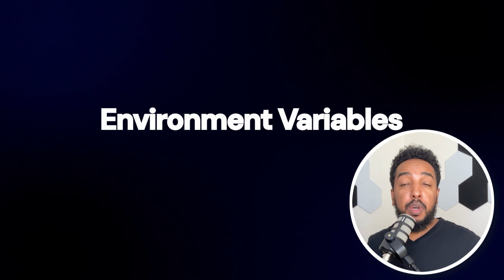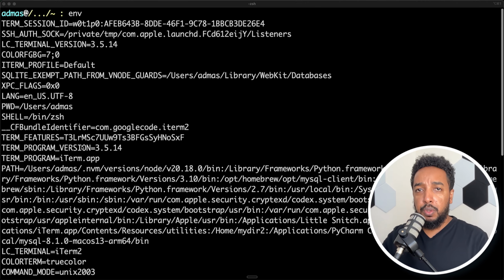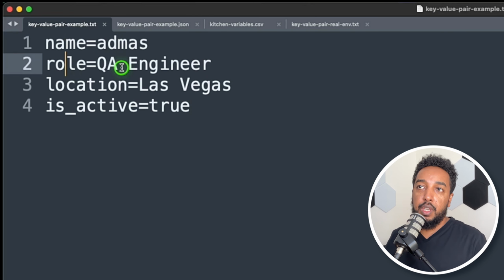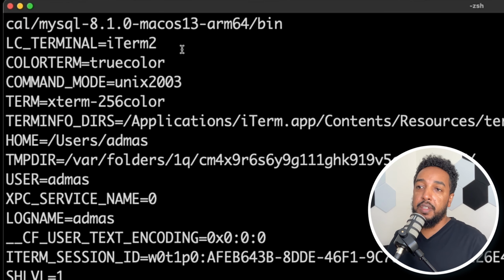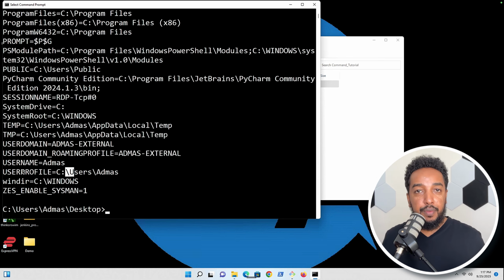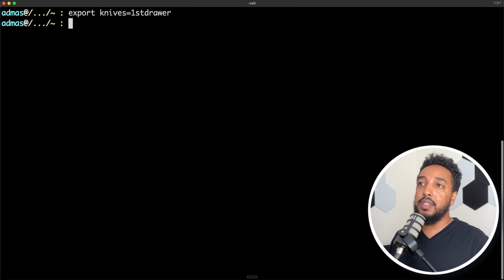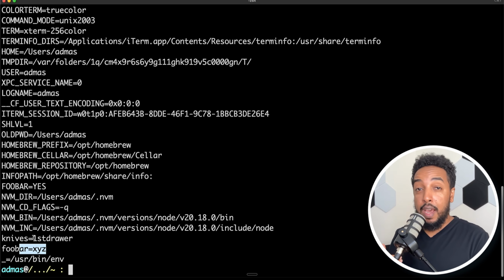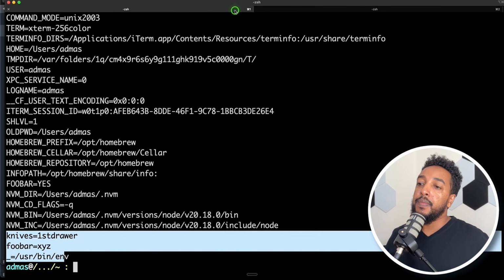What are Environment Variables? (Mac & Windows Tutorial)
Environment variables show up everywhere—from installing Python to configuring CI/CD pipelines. If you don't understand them, you'll get stuck setting up your environment before you even write a single line of code.

Environment variables are one of the most critical concepts in programming, yet they often confuse beginners. They aren't just part of your code logic; they are part of the ecosystem your code lives in.

In this video, we break down exactly what environment variables are using a simple "Kitchen and Chef" analogy. Whether you are on Windows or Mac, understanding this concept is a prerequisite for installing Python, working with Docker, or managing CI/CD pipelines.

We cover:

0:00 Why Environment Variables Matter (Installing Python, CI/CD)
1:30 Understanding Key-Value Pairs (CSV & JSON examples)
3:30 The Kitchen Analogy: The Terminal is the Kitchen, You are the Chef
4:30 How to View Variables: `env` (Mac/Linux) vs `set` (Windows)
6:30 The "Sticky Note" Concept
7:40 How to Set Custom Variables (`export` vs `set`)
9:40 Variable Scope: Why variables disappear in new terminal tabs
12:00 The PATH Variable: A teaser for the next lesson

By the end of this video, you will understand why your terminal needs these "notes" to function and how to control them.

Copy